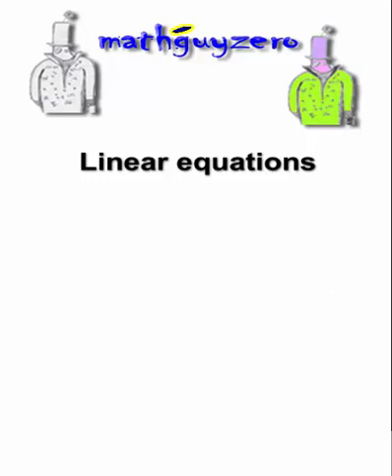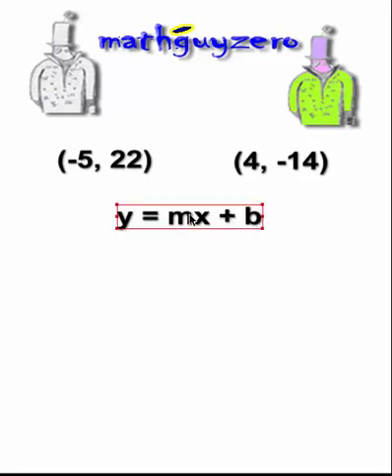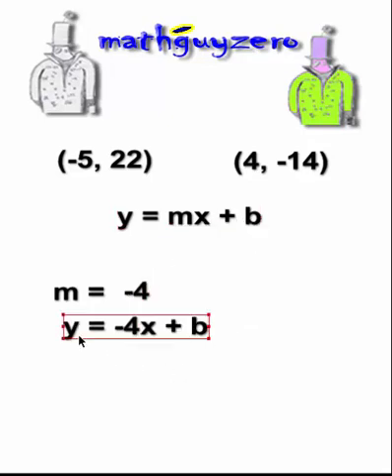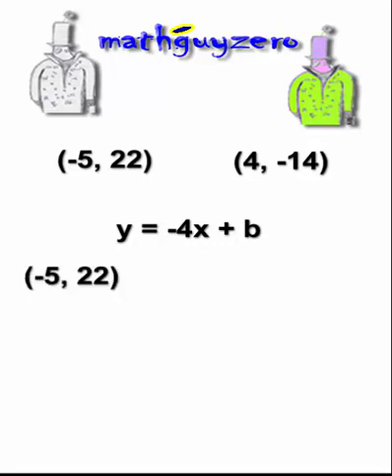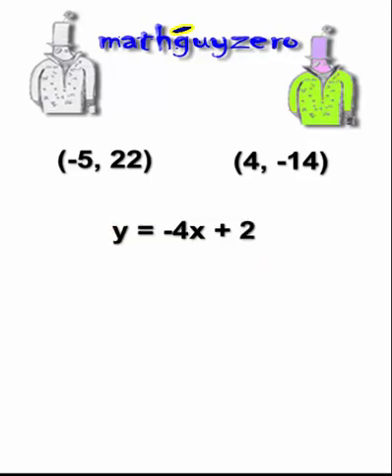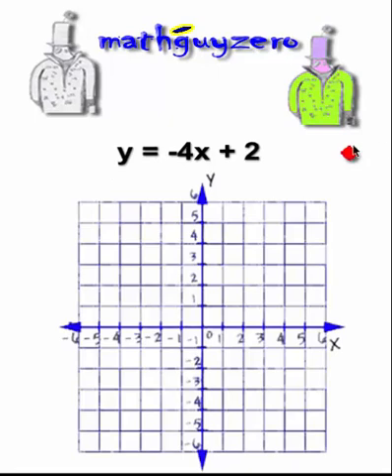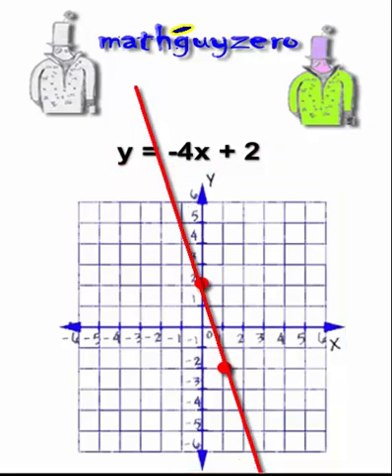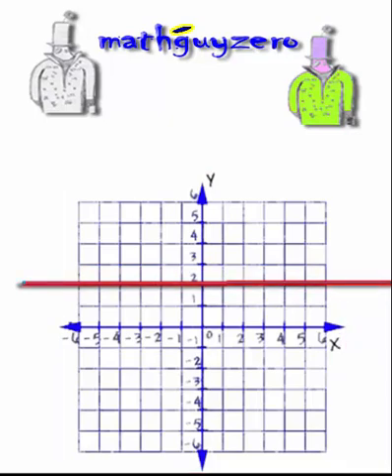Linear equation from 2 points